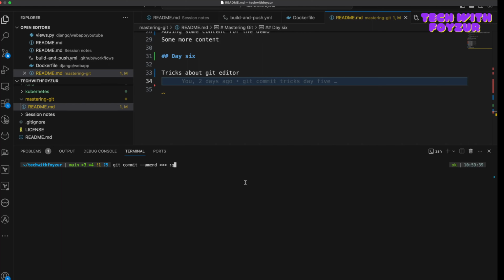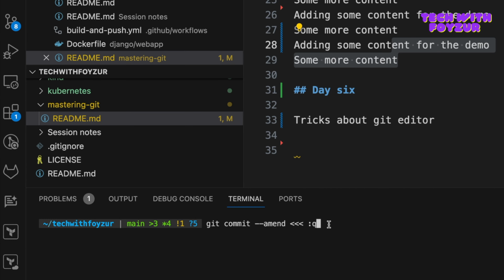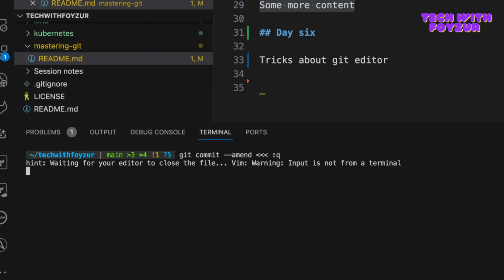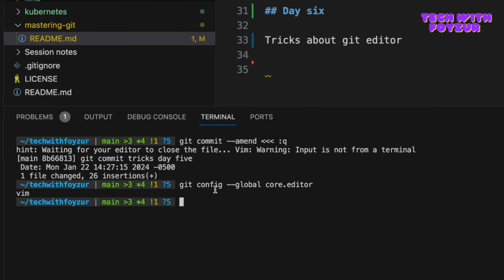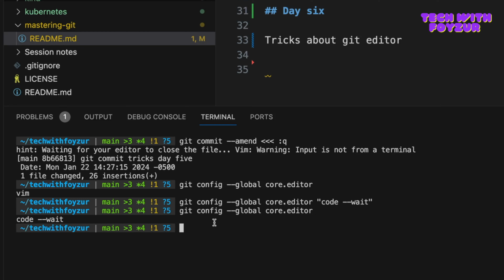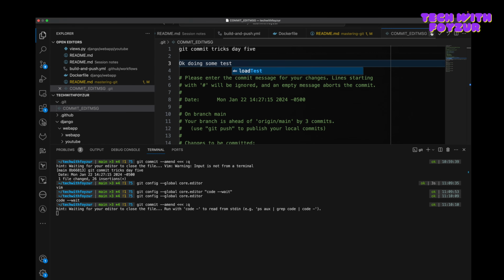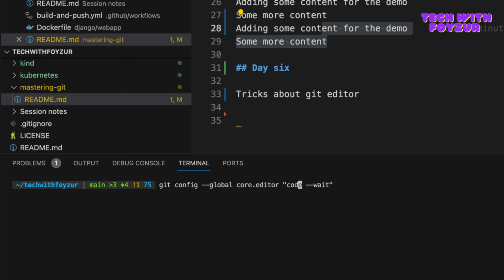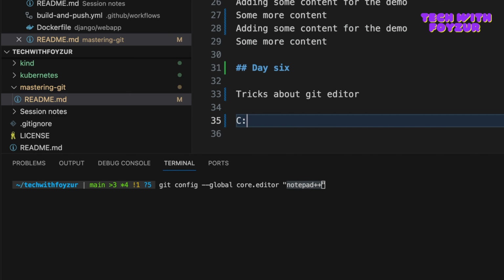Git Tutorial | No more Vim, use Git editor of your choice | Git Tips And Tricks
Watch this video to discover some lesser-known Git tricks that aren't commonly shared. Gain insights from TechWithFoyzur, who brings 15 years of extensive experience in using Git. Today I will show you how to configure a Git editor of your choice using git config command.